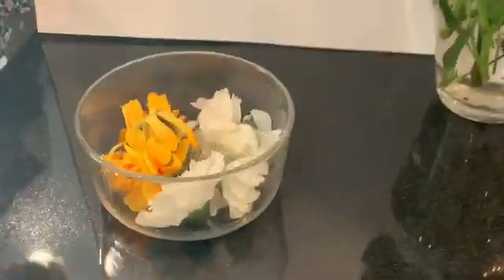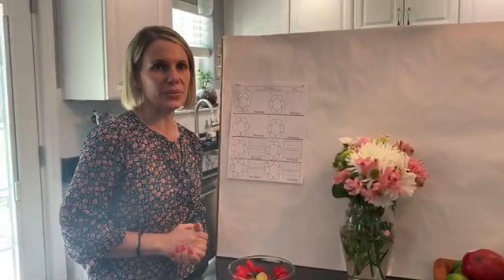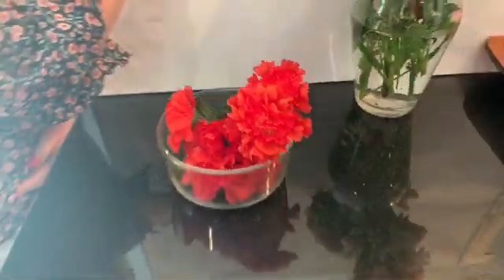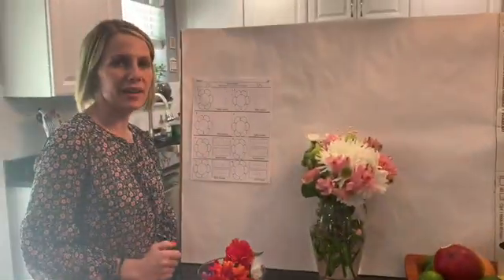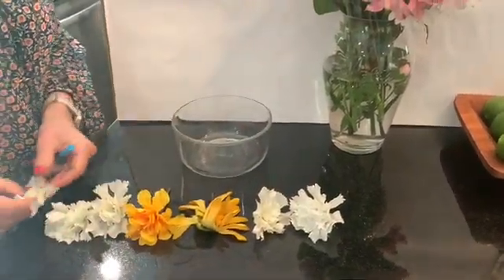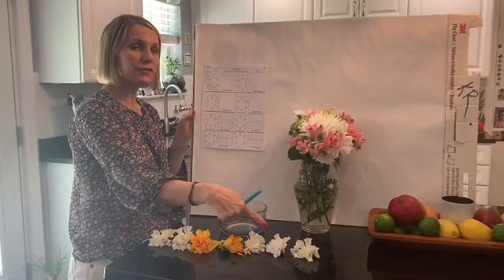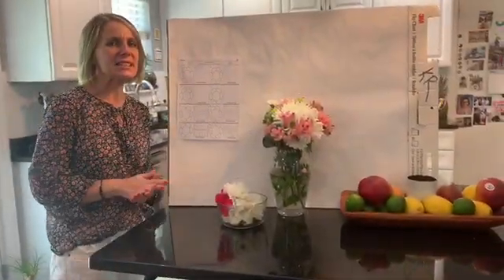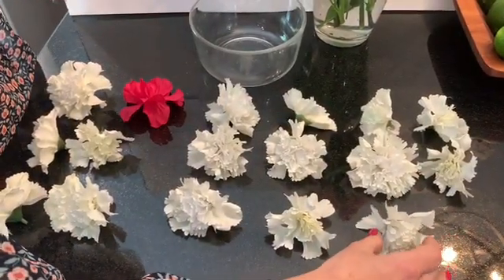Flower estimating activity